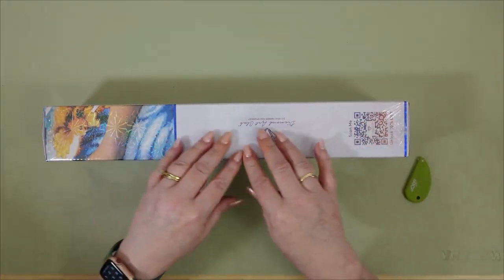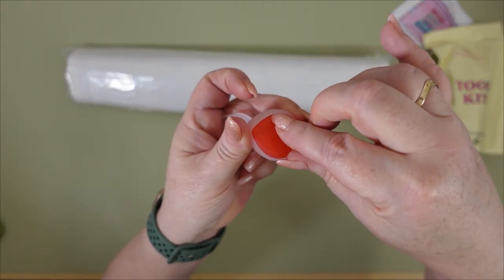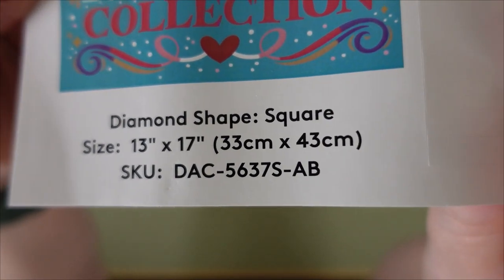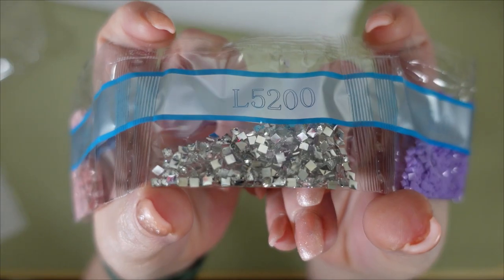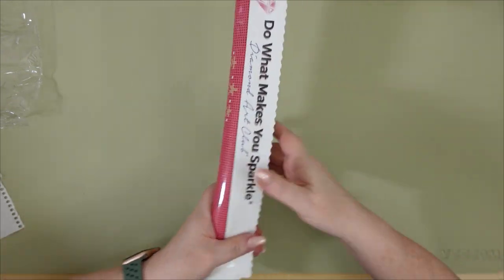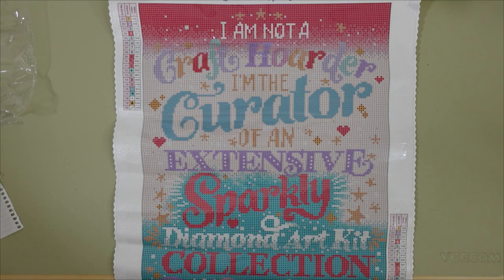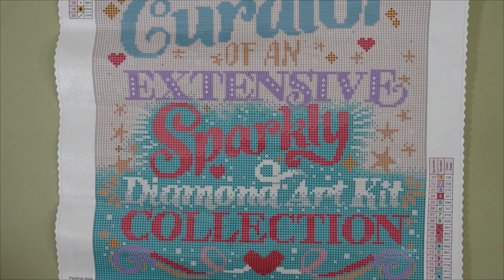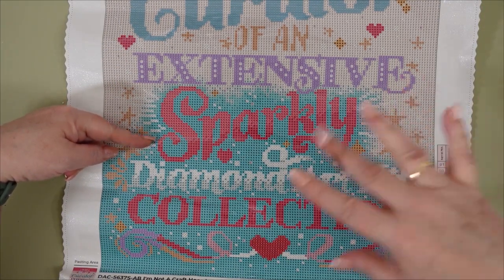Snack Size Diamond Art Club Unboxing | I Am Not A Craft Hoarder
This snack-sized diamond painting from Diamond Art Club had me at "hello." It's completely true. That's my story - And I'm sticking to it!! The Canvas is by a Canadian-based artist named Cynthia Frenette. **Check out Diamond Art Club's vast selection of fully licensed Diamond Painting canvases and save an extra 15% for first-time buyers.

It helps me grow and helps the algorithm share my content with more awesome crafty people.
Every coffee bought goes right back into the channel.

HAPPY MAIL:
Unit 2A - 15 Worobetz Place
Box 197
Saskatoon, SK
S7L 6R4

If you also love Diamond Painting Check out these links to some of my favorite products and Tools. The Light Board is a MUST-HAVE!

DIAMOND PAINTING RELEASE PAPER
Canada

60 Slot Diamond Painting Storage

Their tracks are amazing and have tons of different genres - so everyone can find the perfect tune for any content.